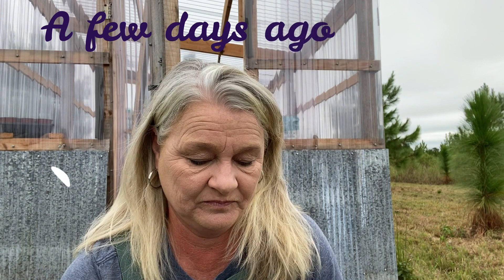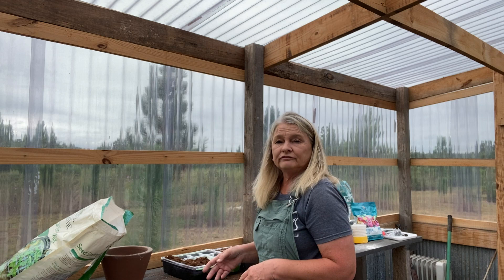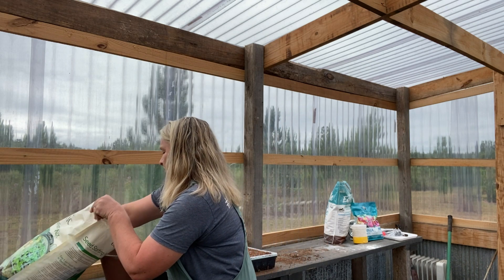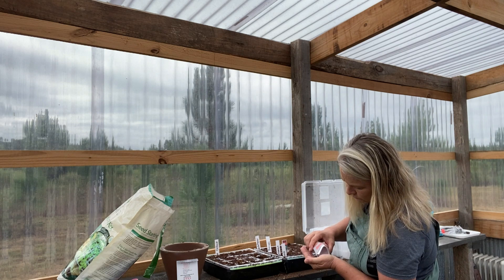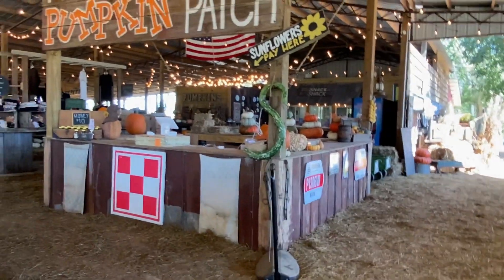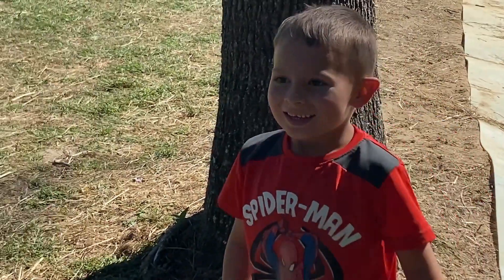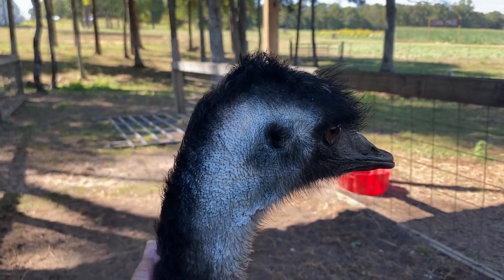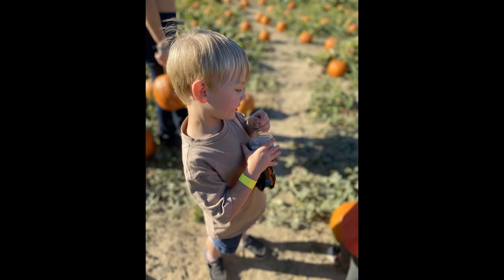A Fun October Day!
Going to the pumpkin patch